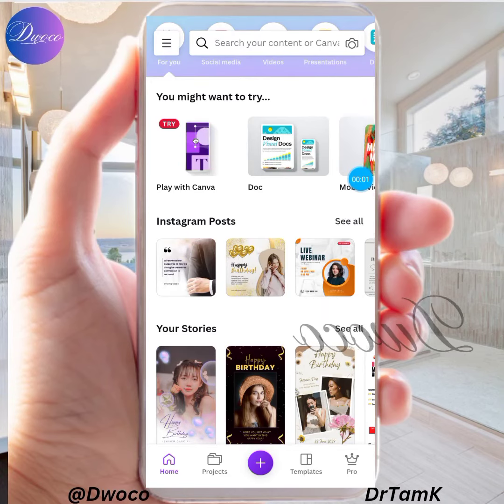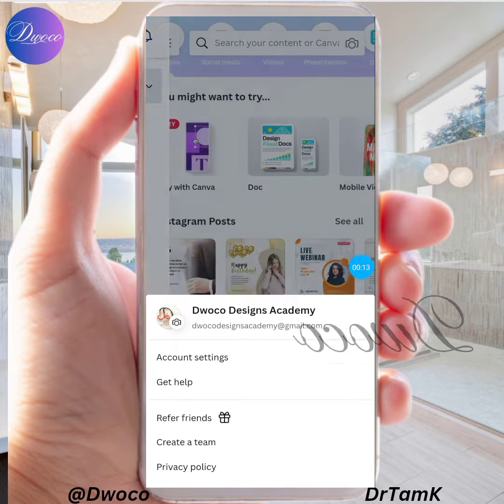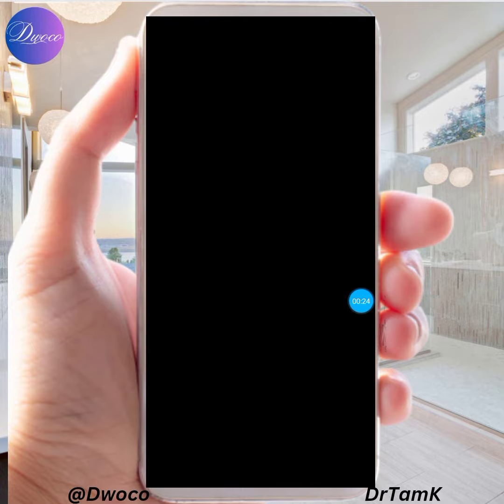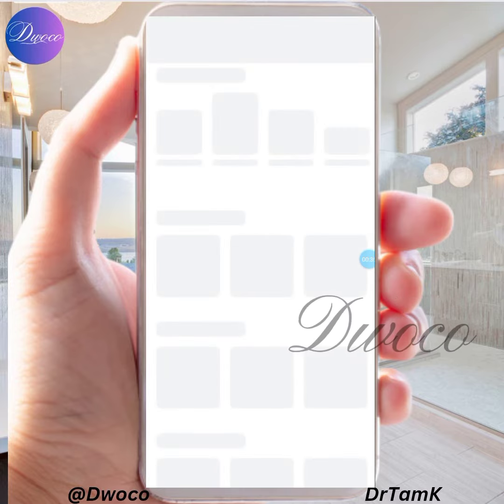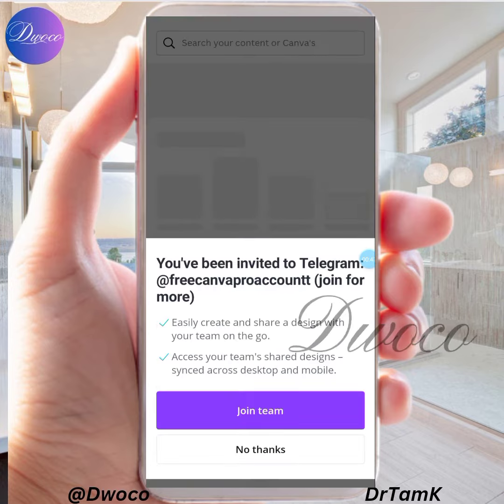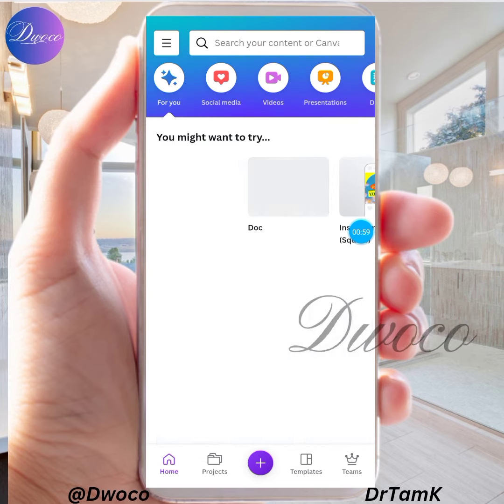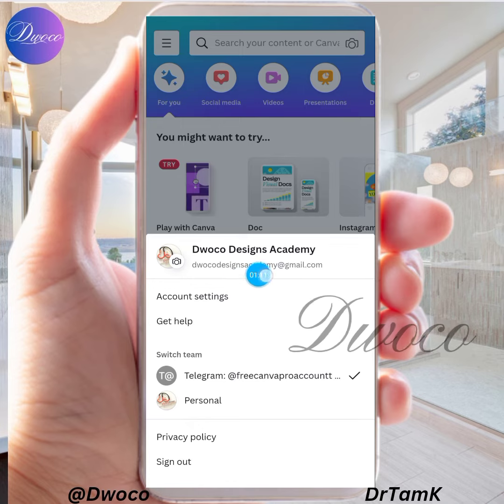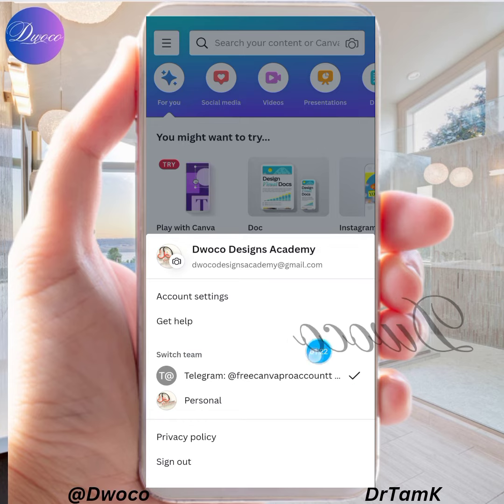How To Activate Your Canva Pro For Life | PART 2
Making The World A Peaceful & Glorious Community Is My Business.

Dwoco: One Connection at a Time ...

Join me & let's make the world a much better place for all of us to live in. This is possible with one connection at a time.

God is with us 🙏💯